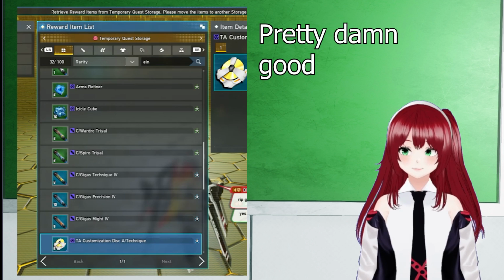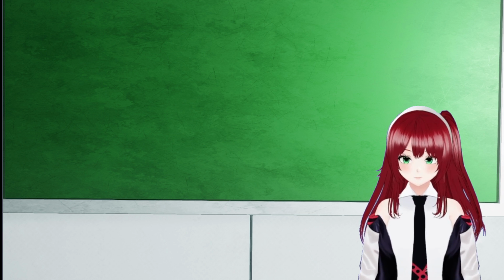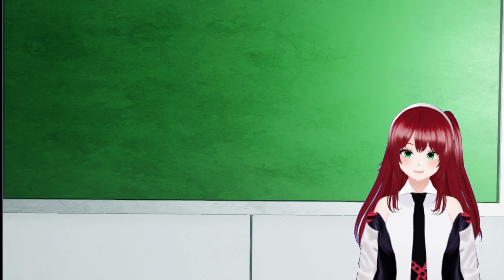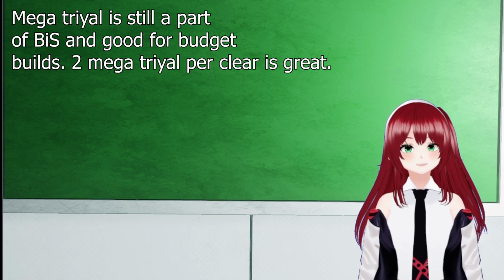[PSO2 NGS] Easy Glan Gigas Maste! Why you should Farm Aelio Intruders R3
Farm Aelio Intruders for all Mega triyal, Gigas Strugment and Gigas IV cap needs. This Quest is fantastic to farm if you have nothing better to do and want Glan Gigas Maste. Reyaar almati CV is also cool. Vladstram is real!